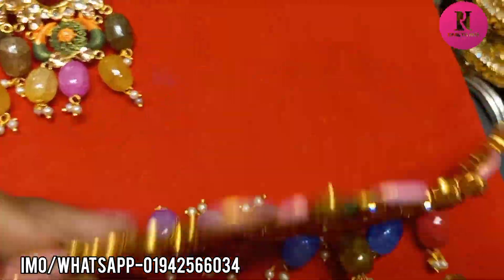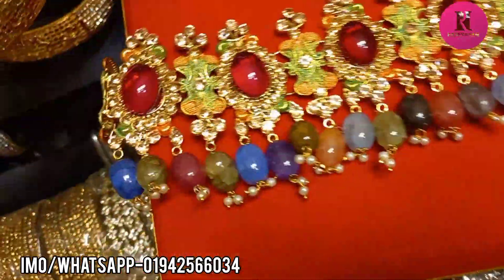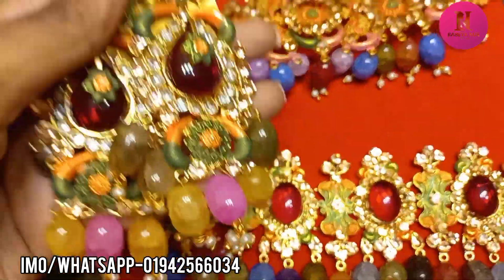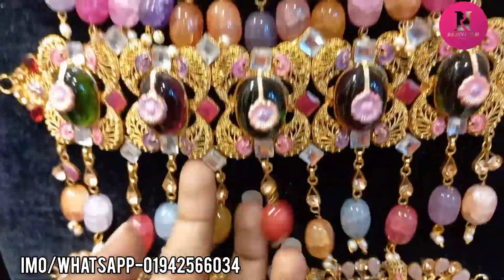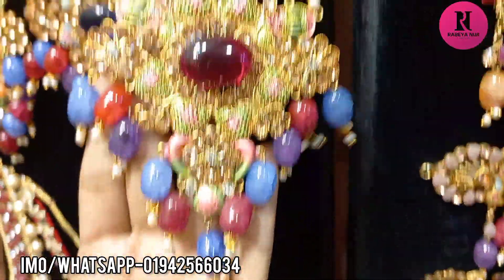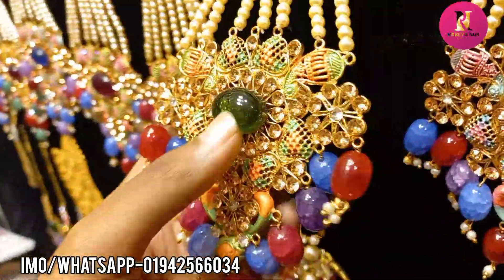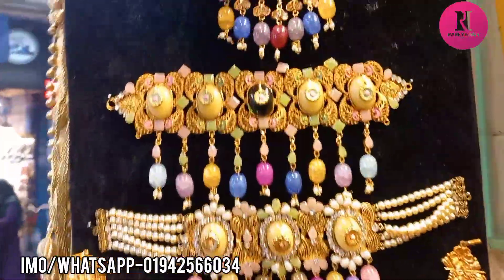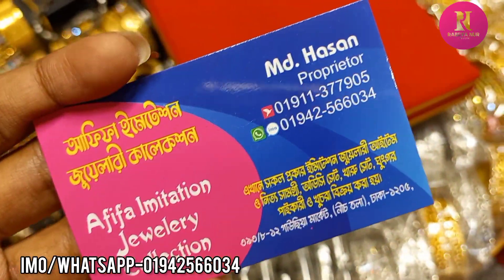আকিক পাথরের জুয়েলারি কিনুন/Akik stone jewellry